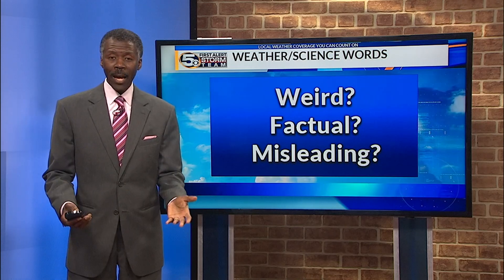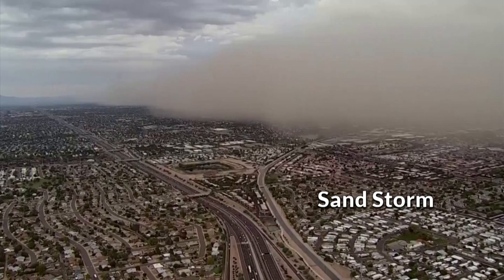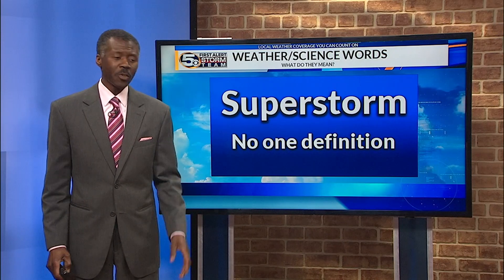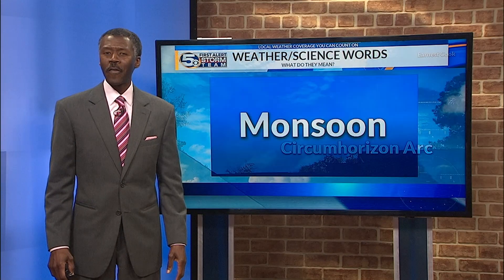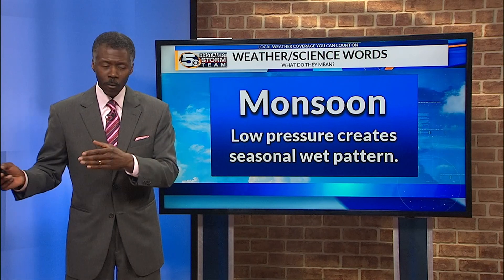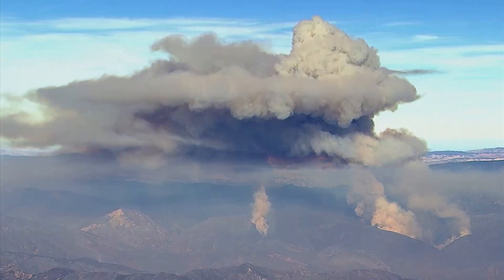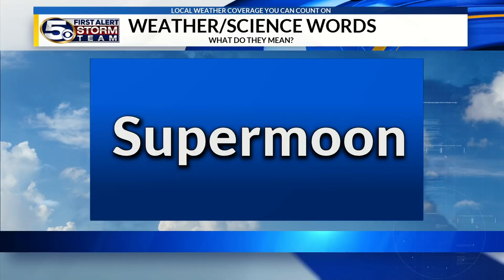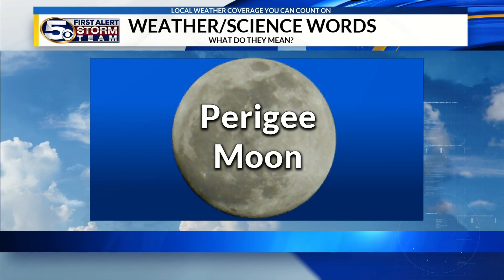Top 10 Weird Weather and Science Words and Phrases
With so many communication networks and social media channels, you hear so many more science and weather words than ever before. You might wonder which are based on science and which are misleading. Some just sound weird.

Polar Vortex is a real weather term that’s been used by meteorologists for dozens of years, since way before the Internet. It’s a band of very high wind that encircles the poles, way above the ground and it locks polar air in place. When it meanders in the northern hemisphere, it allows polar air to move toward the equator creating what we’ve always called arctic outbreaks or polar plunges.

Haboob is a real word, with Arabic origins, that’s been used for centuries in the Middle East. It’s simply a large sand storm or dust storm. They are common in the Southwestern US deserts.

Superstorm has no single scientific definition so it’s often the opinion of whoever is using the word.

Fire Rainbow is a misnomer (bad name) for an arc of bright color along the horizon, in cirrus clouds. It’s related to a halo, not a rainbow. It’s correctly called a circumhorizon arc and it happens often when it is not raining!

Monsoon is a long-term shift in wind direction over a large area based on lowering pressure, often caused by warmer land. This often draws moisture in leading to a rainy season. It’s confused with typhoon which is what hurricanes are called in some parts of the world.

Pyrocumulus is a cumulus cloud, sometimes a cumulonimbus cloud, that is generated by the heat of large fires, with the moisture released from foliage that is burned.

El Niño is a natural Earth cycle where the water in the central and eastern Pacific gets warmer than usual and creates a ripple of changes in weather patterns around the globe. Not all El Niños are bad. The impact depends upon where you live and what season it is.

Bomb Cyclone is another old phrase used by meteorologists that describes a winter storm system that has pressure falling rapidly- at least 1 millibar per hour, for 24 hours. Social media seems to like that phrase.

Firenado is a word that has taken off on social media to describe what’s always been known as a fire whirl. It spins like a tornado but it does not form in the same way. Fire whirls can be very destructive.

Supermoon is another word that has become popular on social media, to describe a perigee moon- the moon in the closest point to Earth in a lopsided orbit. It’s a little bigger and brighter but not to an extreme degree.

Alan Sealls, WKRG-TV Chief Meteorologist